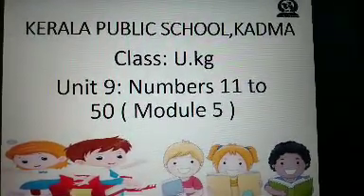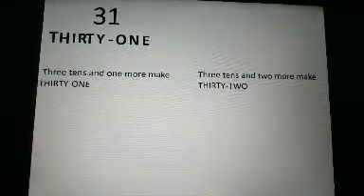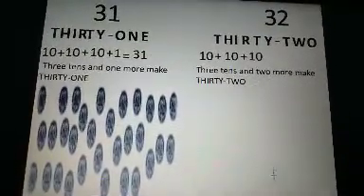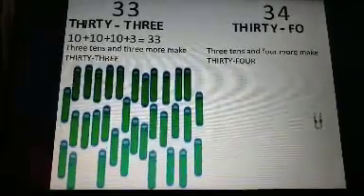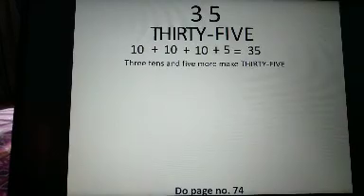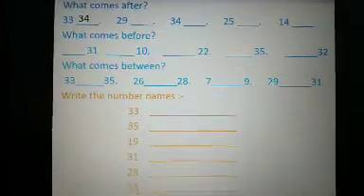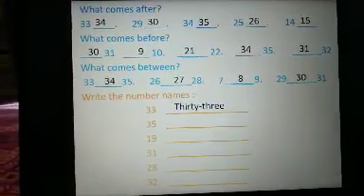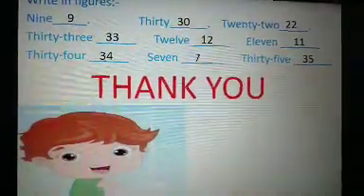KPS K - UKG - MATHS - Numbers : 31 to 35 (Module 5)